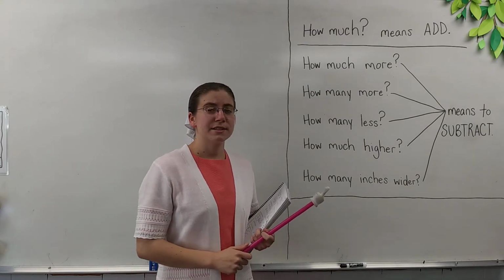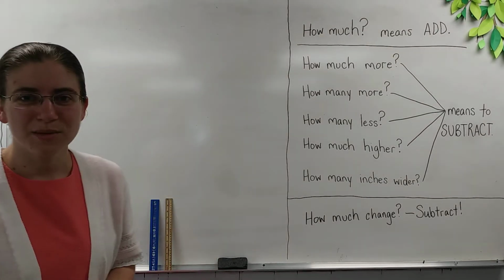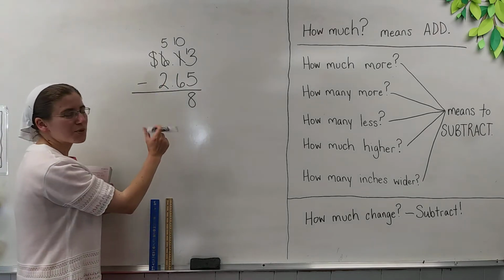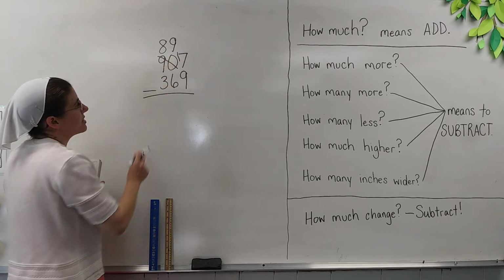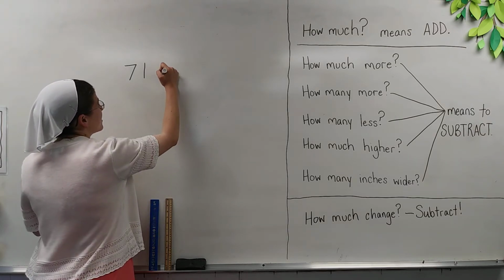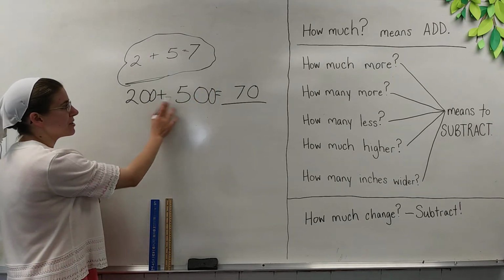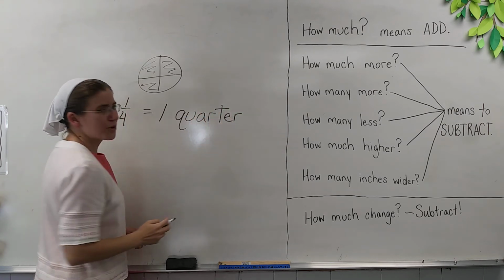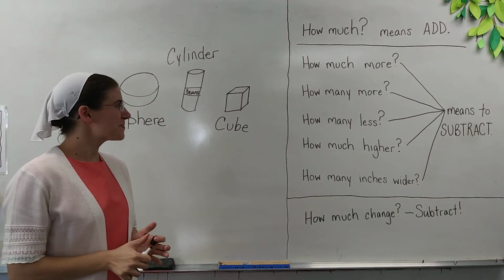Math 209 Test Review